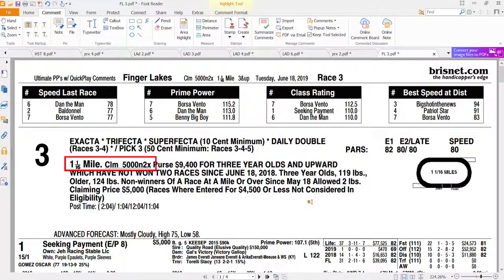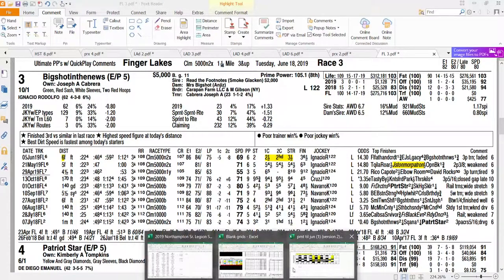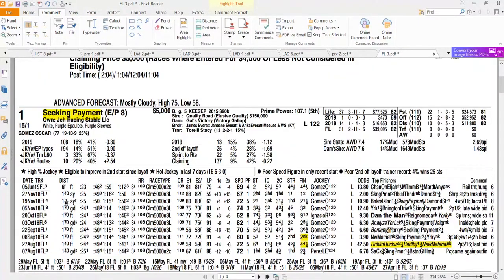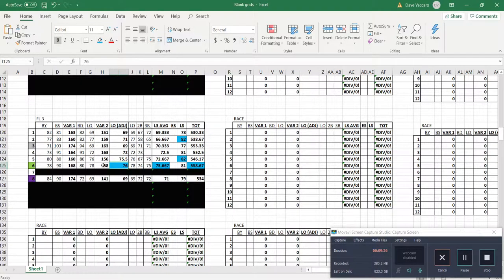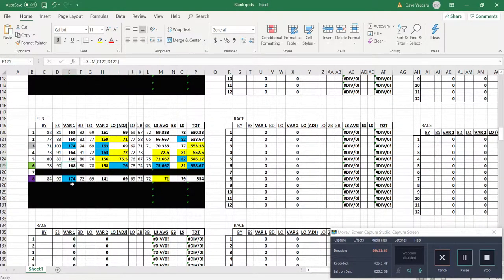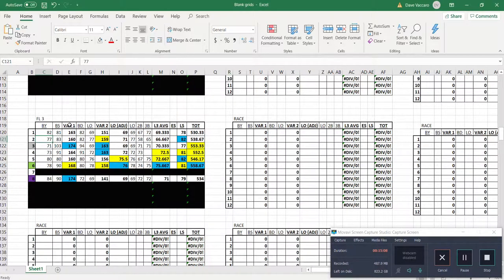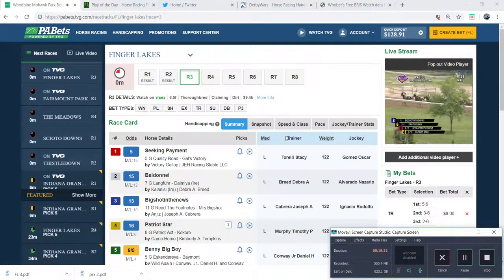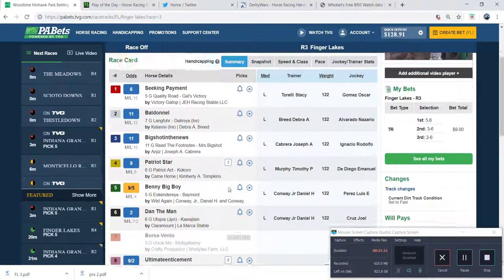FL 3 6 18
Finger Lakes Race 3
6/18/19